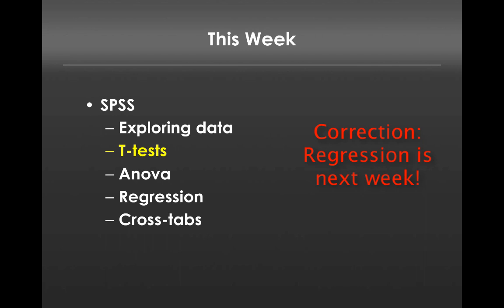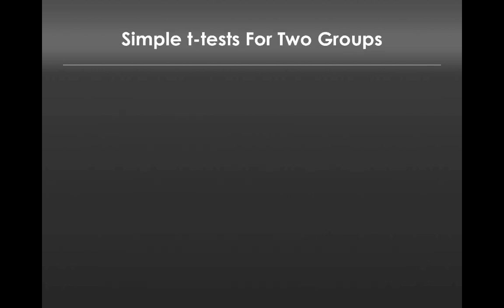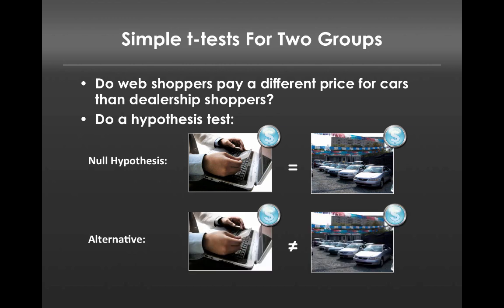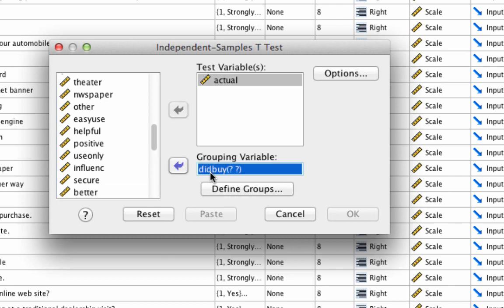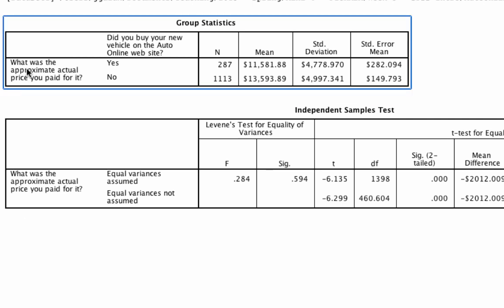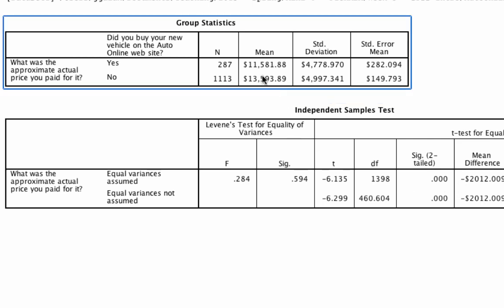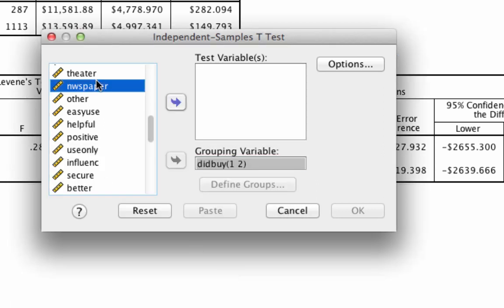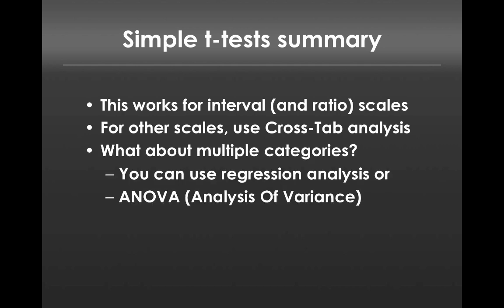T-Tests in SPSS (Marketing Research Module 3, Video 3)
In this video I will introduce you to SPSS. We will cover exploratory analysis, correlation, t-tests, ANOVA, and cross-tabs.